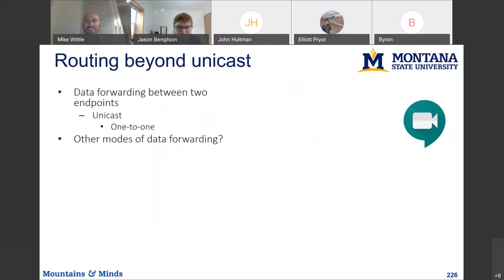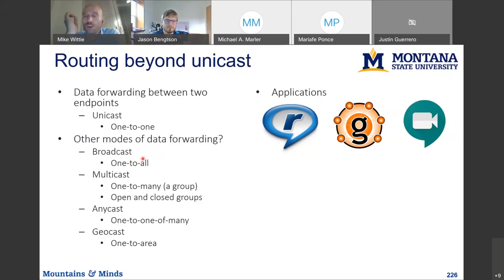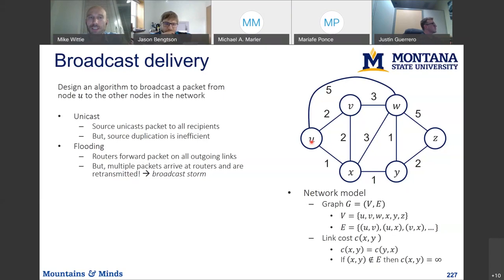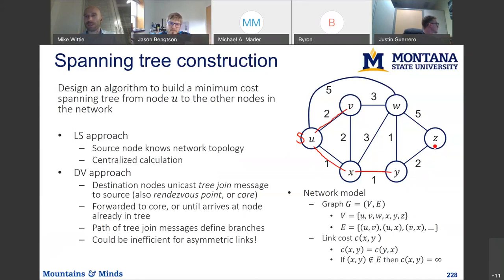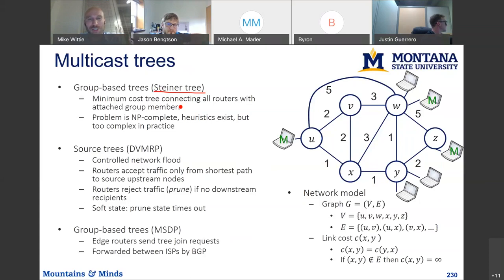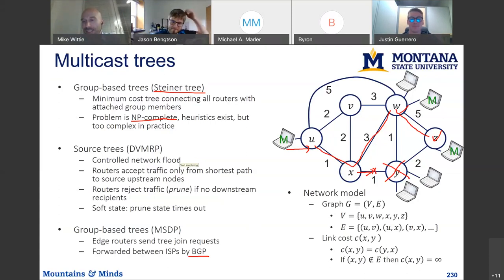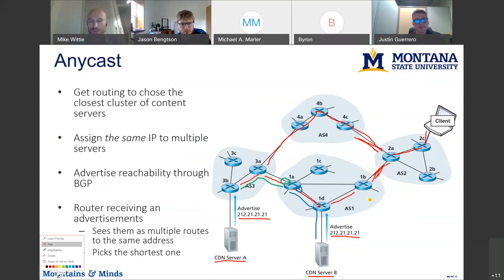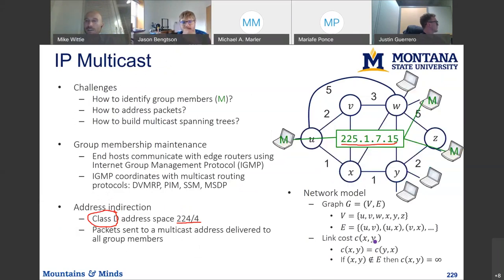Anycast, Broadcast, and Multicast